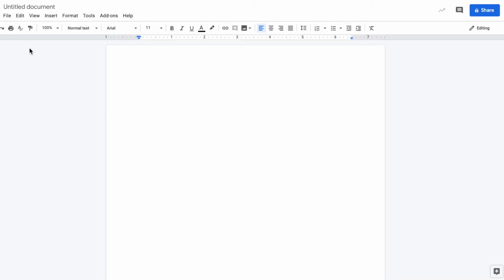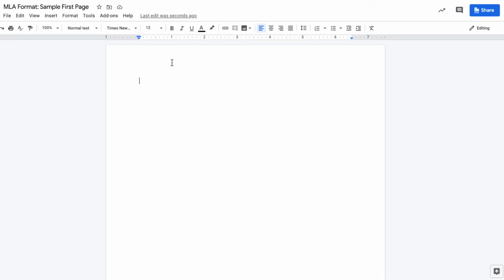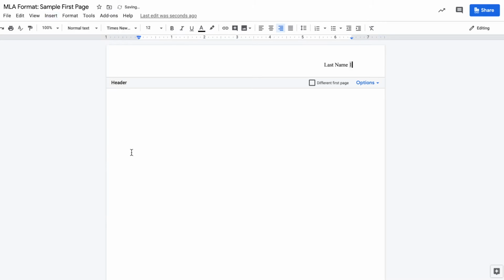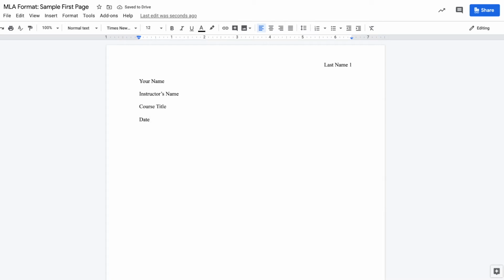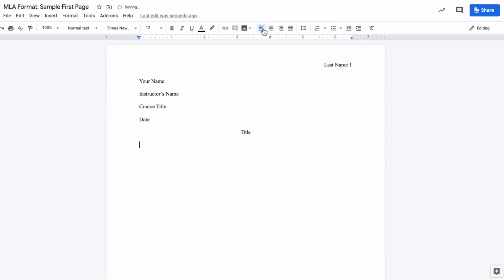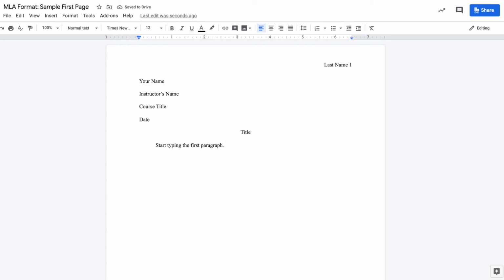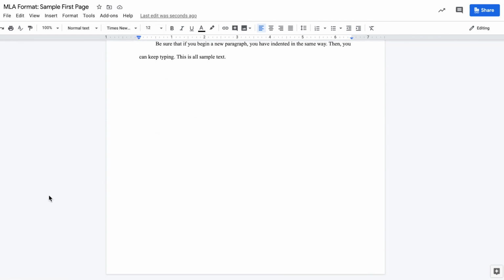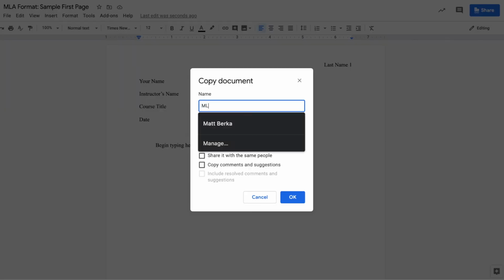Google Docs Tutorial: MLA Format First Page